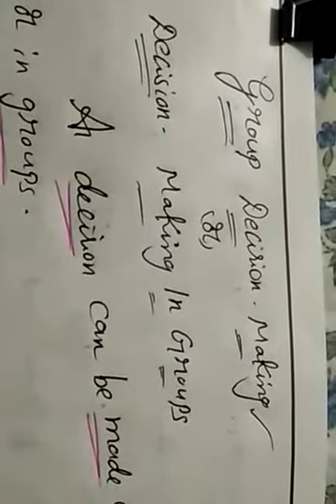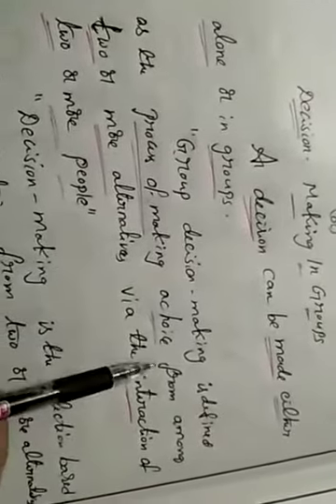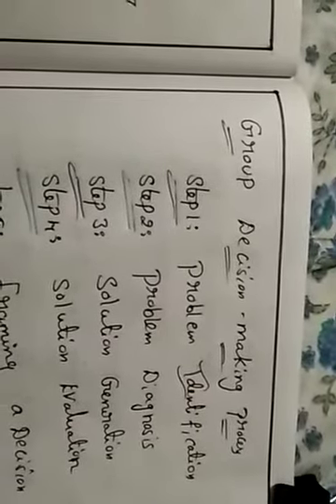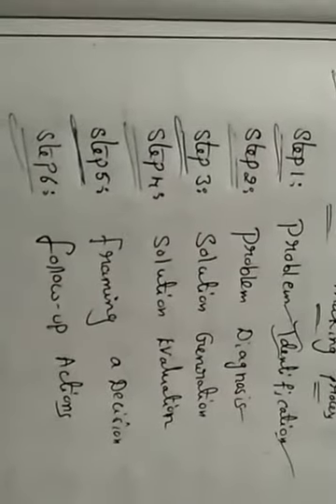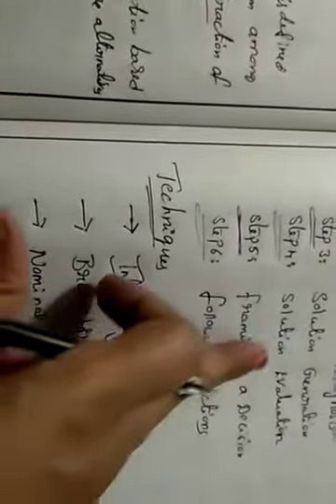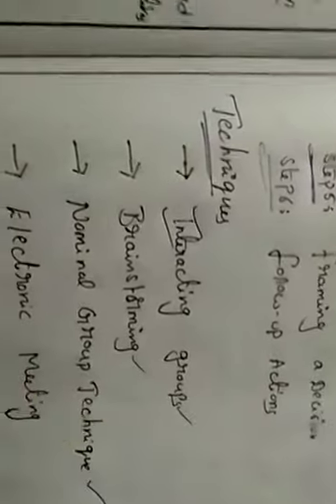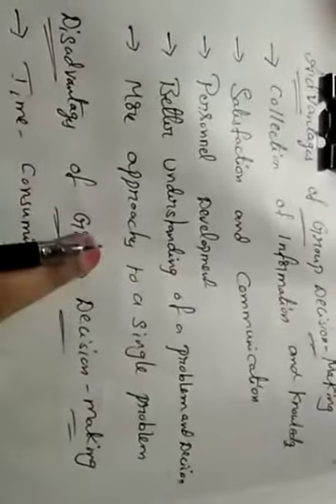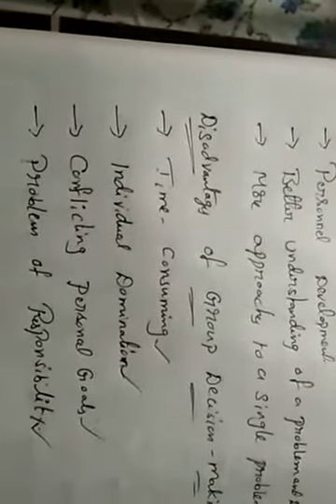Group decision-making-ODCM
V. Padmasri
Asst. Prof
Bvcits